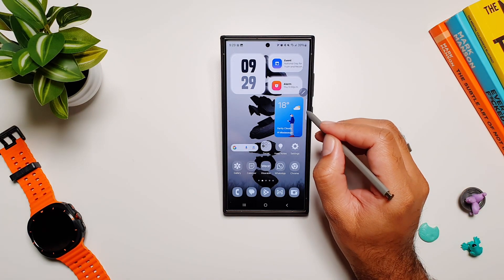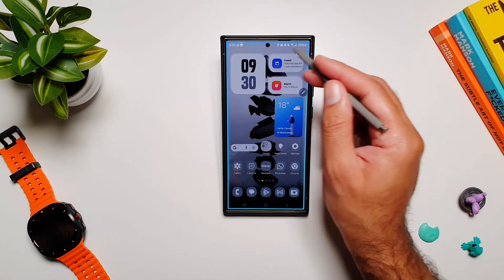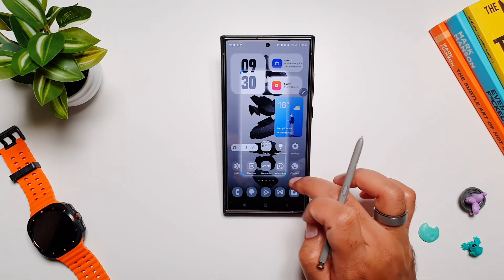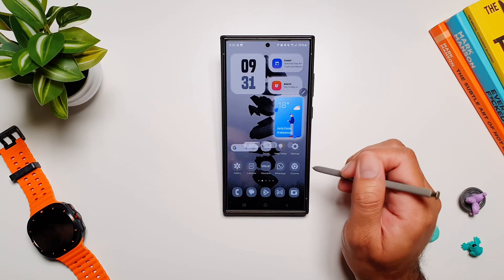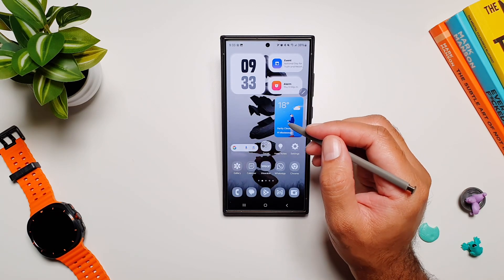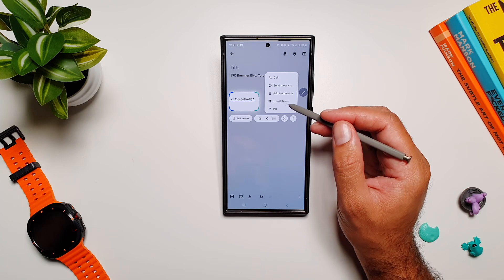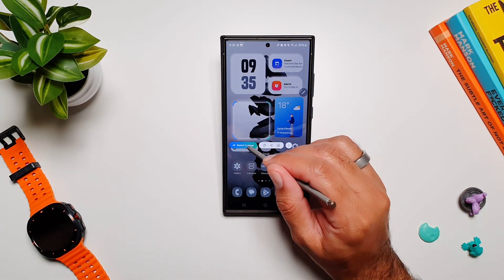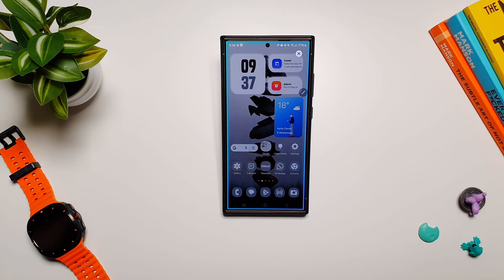New Smart Select Feature on One UI 6.1.1 | Galaxy S24 Ultra!!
Here is a major update for this feature on One UI 6.1.1 on Samsung Galaxy S24 Ultra and other Galaxy phones!

Samsung Galaxy S24 Ultra:

Samsung Galaxy Watch Ultra:

Galaxy Watch Ultra Marine Band:

Galaxy Watch Ultra Trail Band:

Galaxy Ring:

Galaxy Watch Ultra Screen Protector:

Galaxy Watch Ultra Spigen Rugged Armor Case:

Galaxy Watch Ultra Spigen Rugged Armor PRO Case:

Best Creativity Camera:

Best Fitness Tracker:

Best Home Printer:

Best SD Card:

Best Storage Solution: